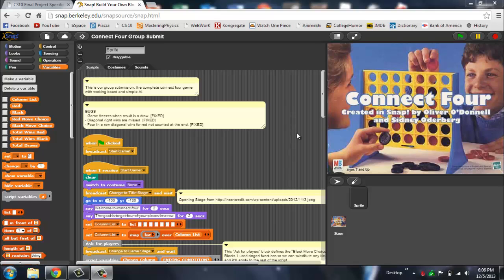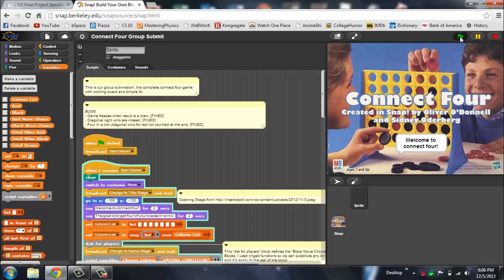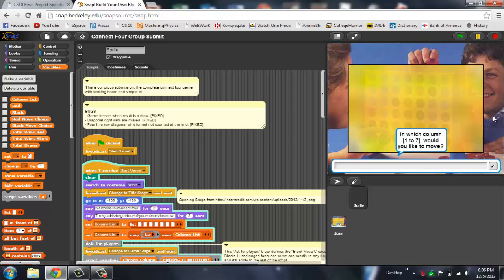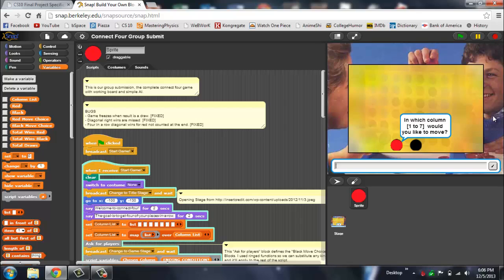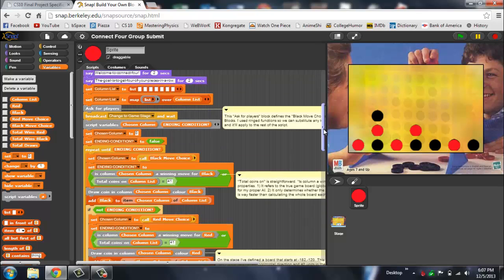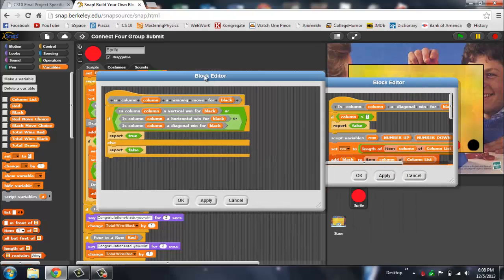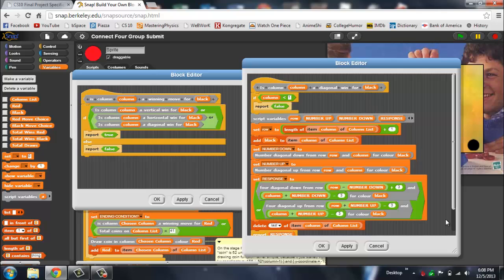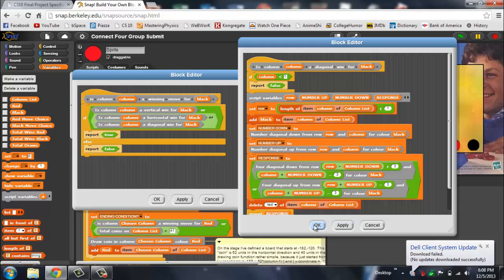Snap Final Project Group Part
This video is the explanation for how to run the project and it explains a little bit of the complex script.